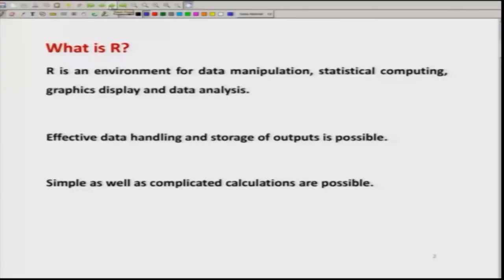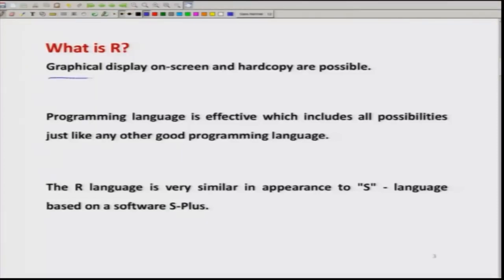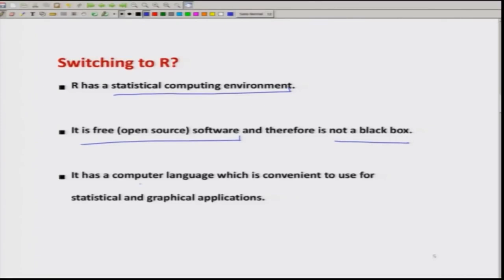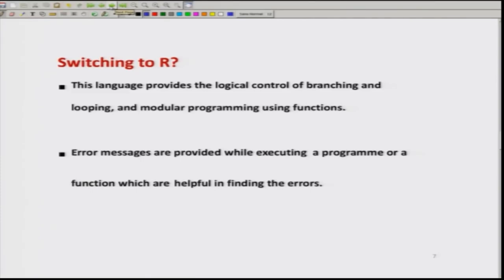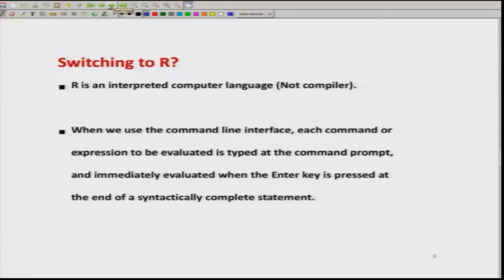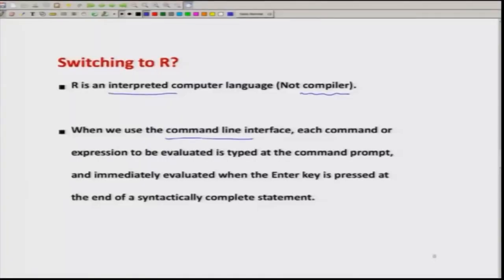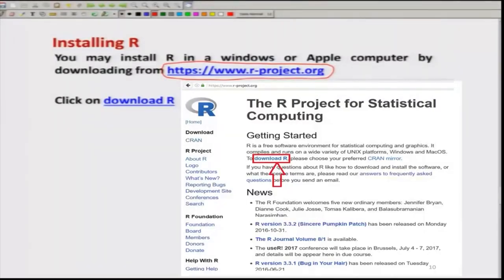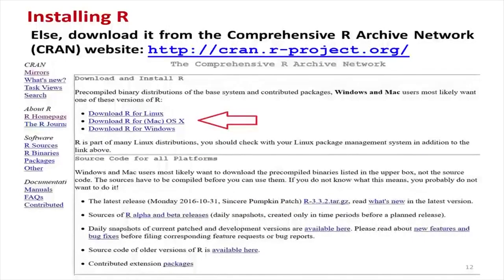Why R and Installation Procedure